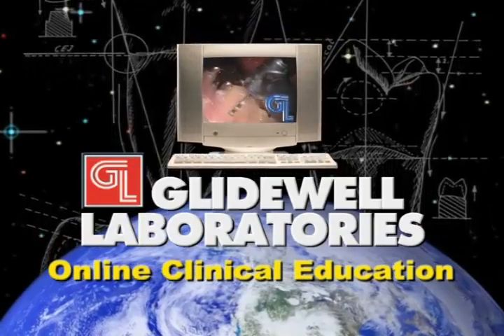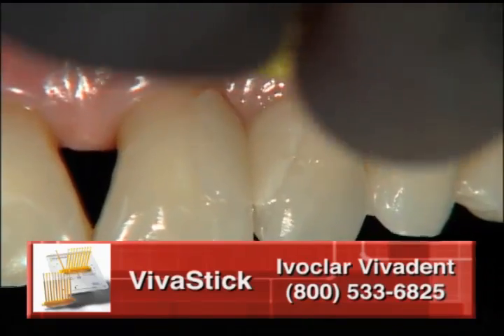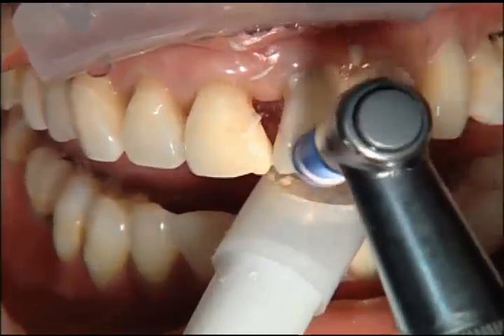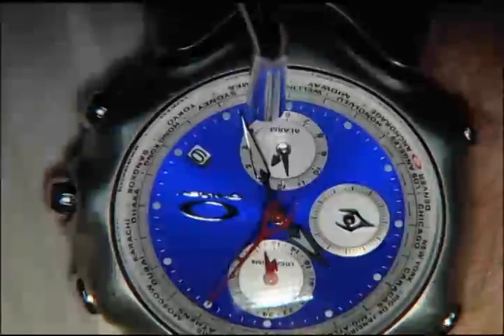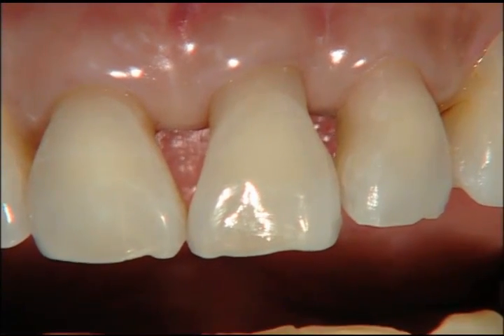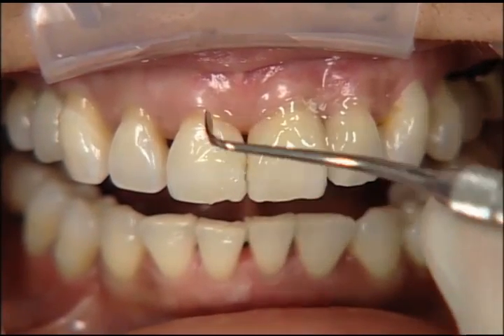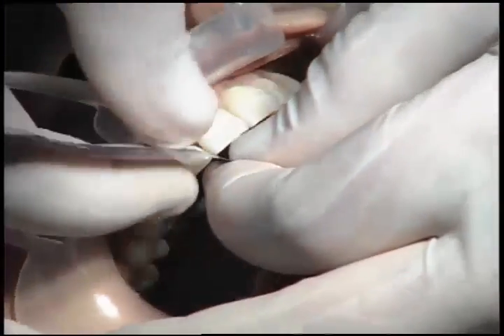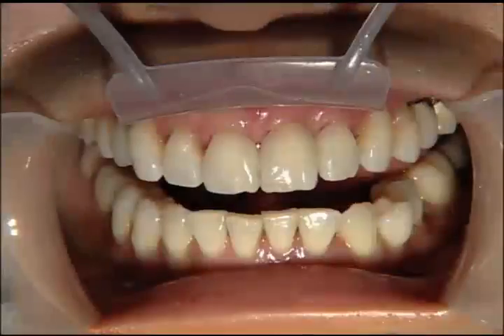Unique Use of No Prep Veneers To Close Post Surgical Gingival Embrasures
Dr. DiTolla treats a patient who is unhappy with the appearance of her smile. The patient has recently undergone periodontal surgery and, while this has improved the periodontal condition, it has created multiple black triangles between her maxillary anterior teeth. Historically, it has been difficult to find a long-term solution for this type of esthetic challenge. However, Dr. DiTolla utilizes interproximal no-prep veneers as a unique solution to this difficult challenge. Watch this clinical technique in action on this DVD presentation from Glidewell Laboratories.